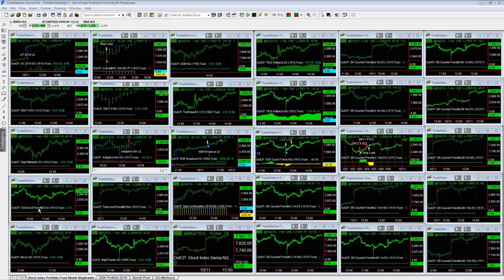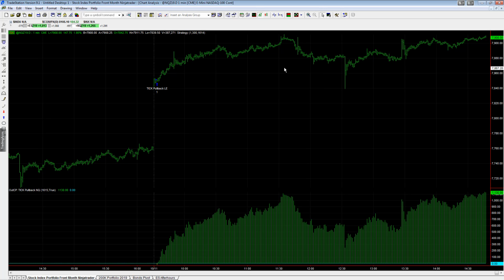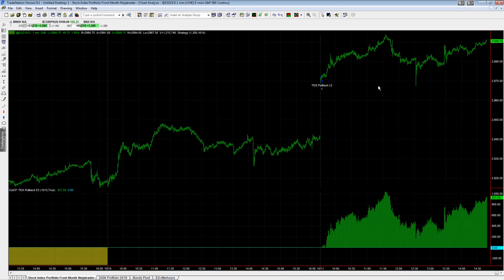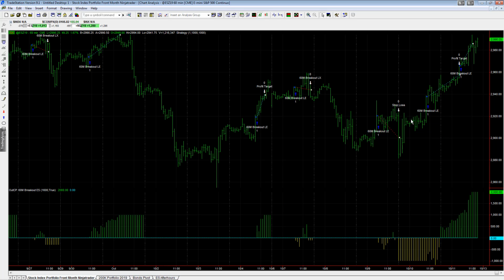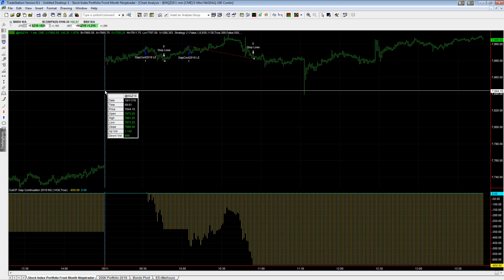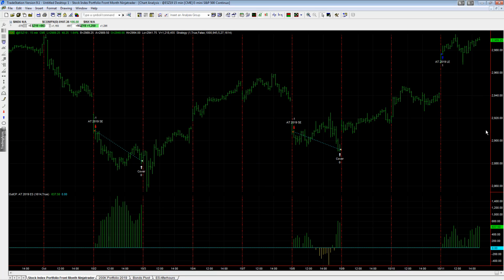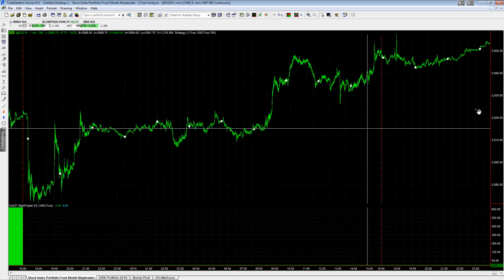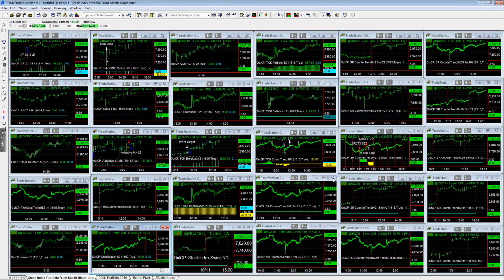Stock Index Portfolio Trades on Friday October 11 2019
This has been one of the most  consistently "spikey" weeks I have seen in a while. There have been lots of micro flash moves on the tape all week long. Very hard tape to read in the short term. The bulls have decided to push this market higher regardless of the outcome of the China trade war.

Here are the trades today in the Stock Index Portfolio.